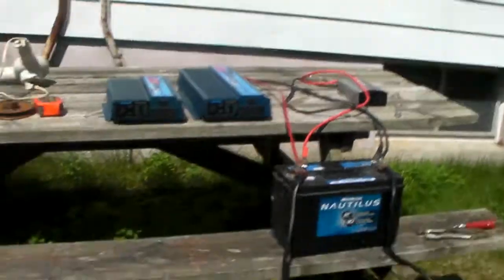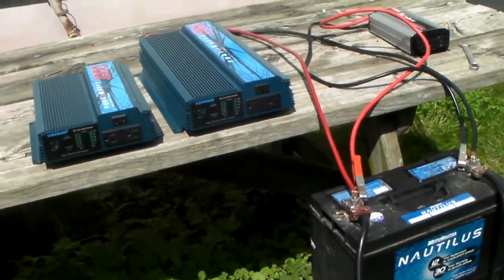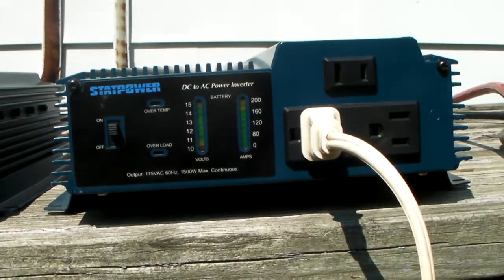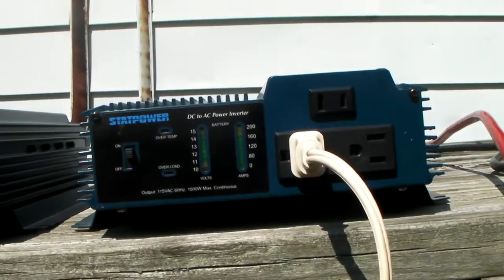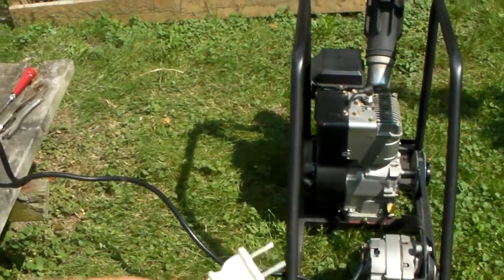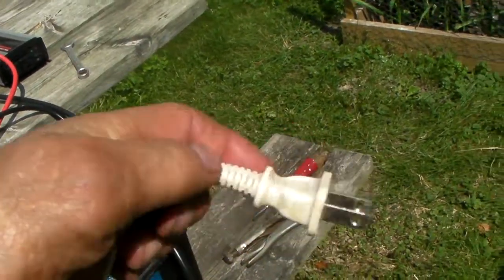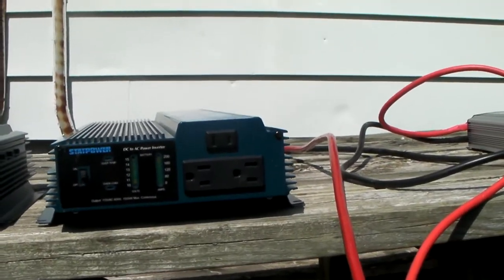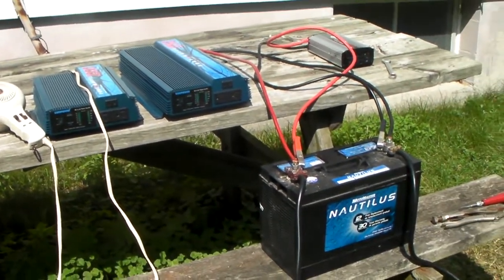Home made power generator part 2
how i keep my power on at home